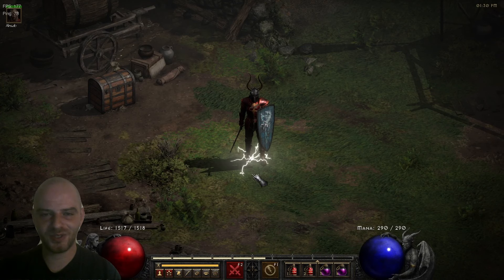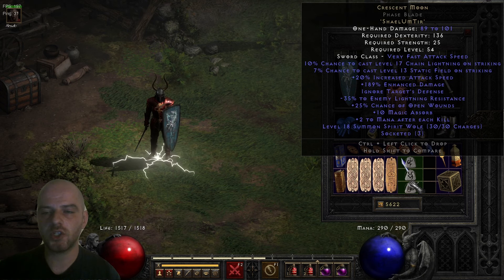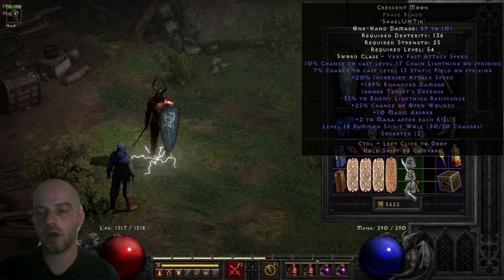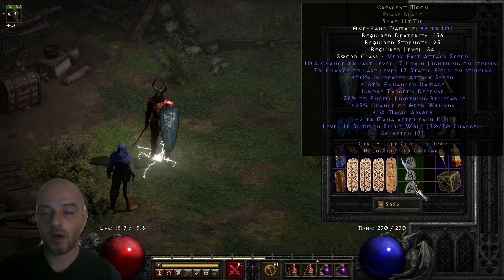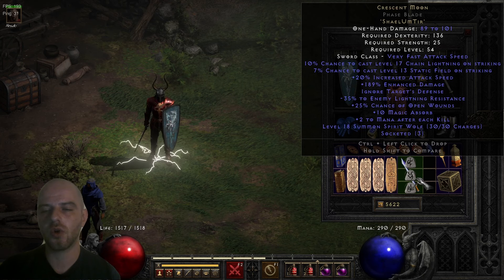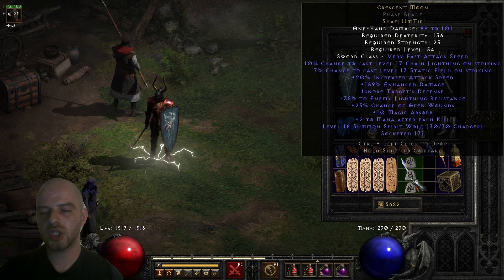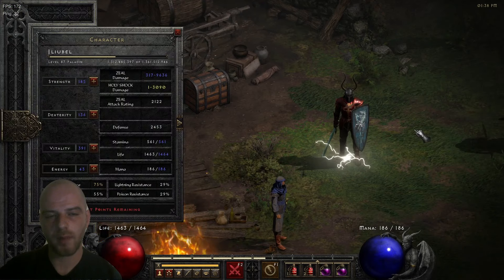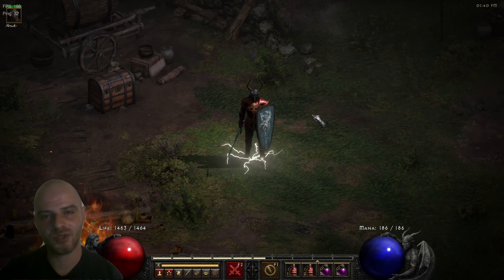Diablo 2 Resurrected - Crescent Moon Runeword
In this Video we are discussing the powers that this cheap runeword provides. Please excuse my voice, I am still sick while making this one ;)